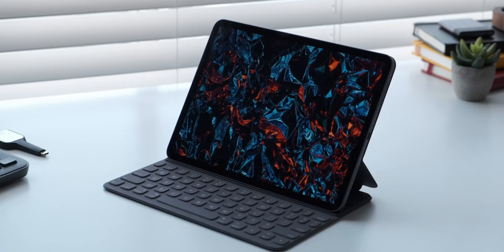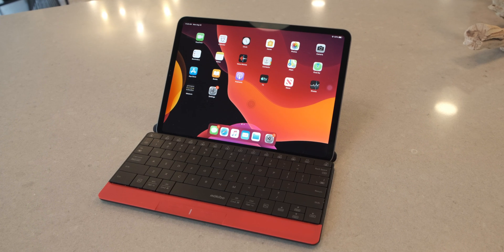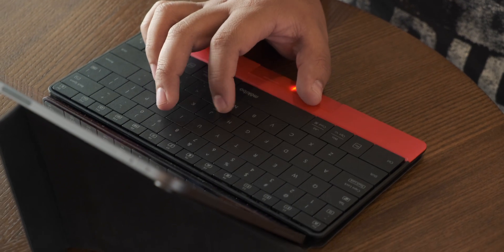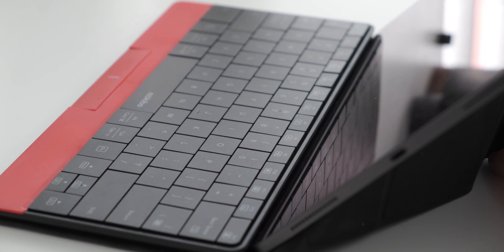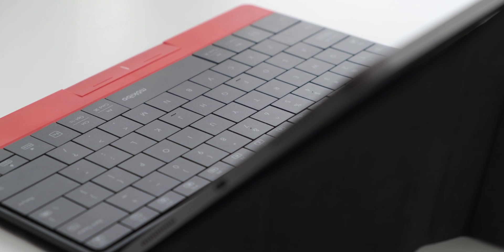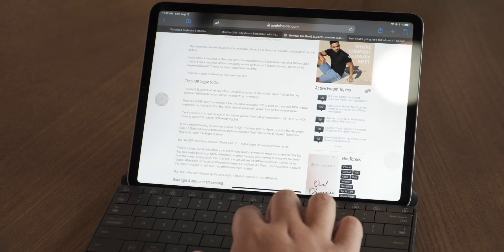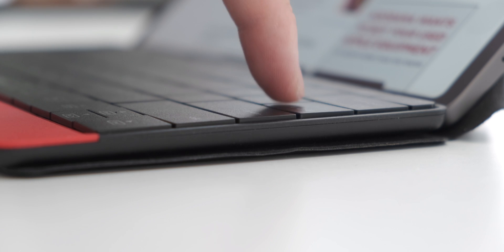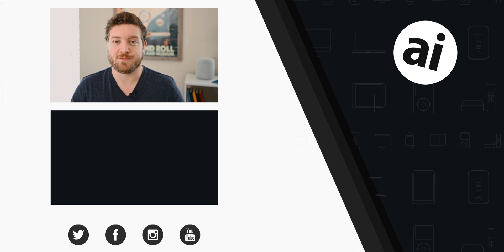This iPad Pro keyboard has a trackpad! - Mokibo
Over the past few months we’ve been trying to find the best keyboard for the iPad Pro. Just when we thought we’ve reviewed every third party keyboard out in the market already, a company named Innopresso popped up on Indiegogo that showcases an iPad Pro running iPadOS with its hidden mouse accessibility feature that can be controlled by their keyboard. So we obviously had to check it out.